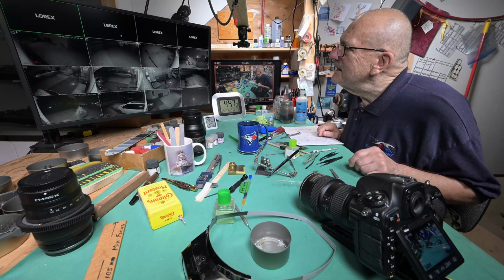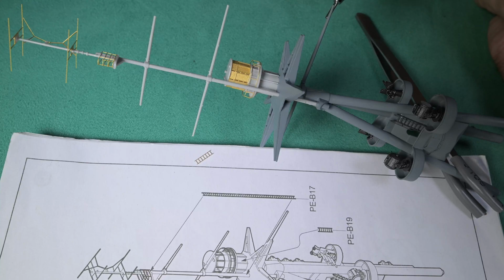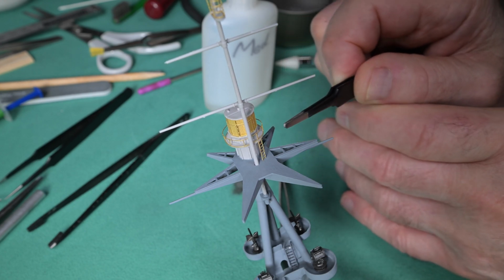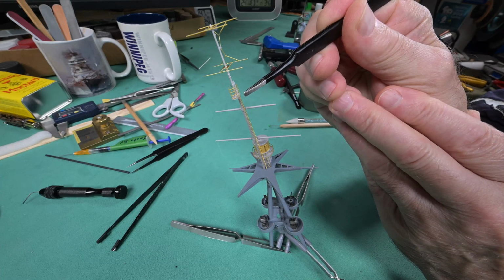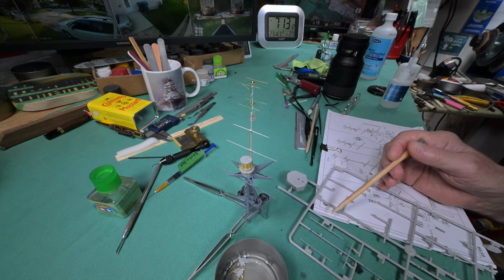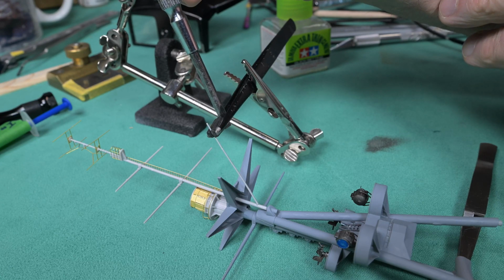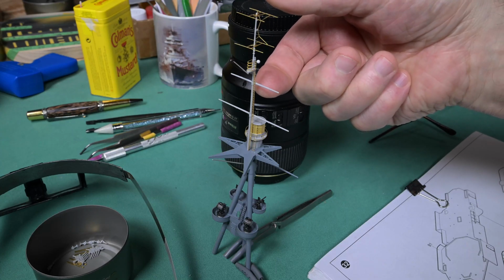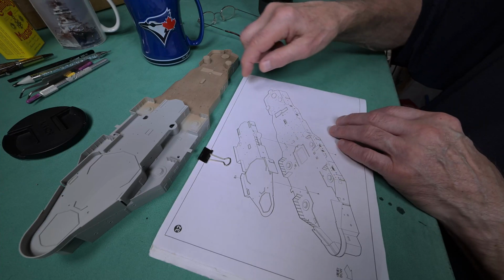The Model Ship - Part 1274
Wax Pencils